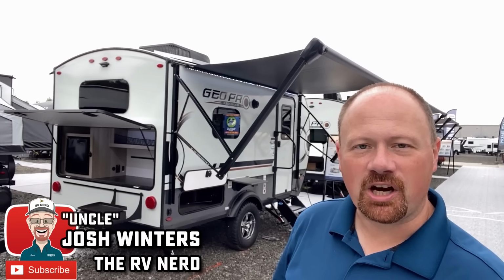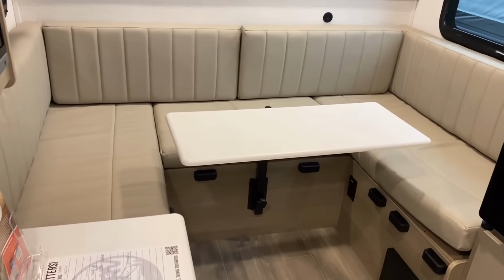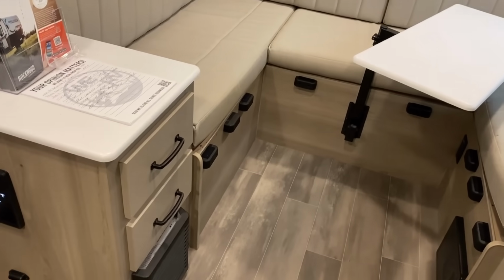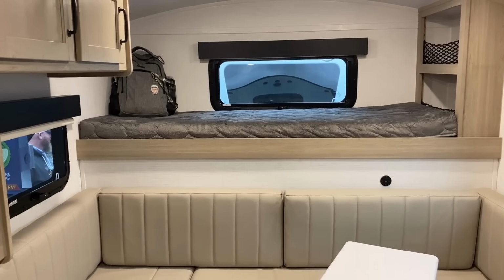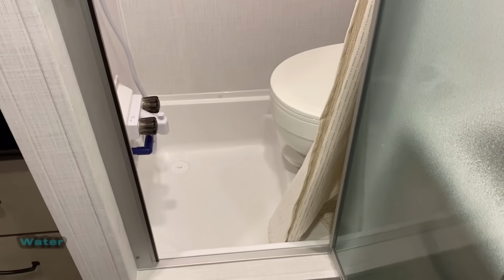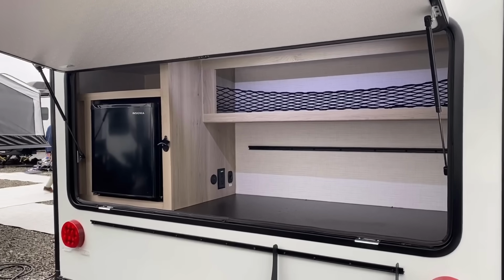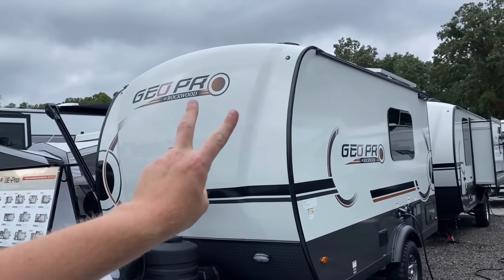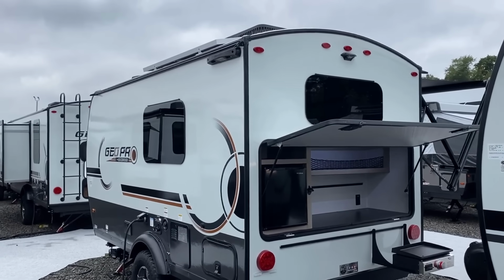NEW 16ft Light Weight Mini Camper!! 2024 Rockwood Geo Pro 15RD Travel Trailer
NEW MODEL! 2024 Forest River 15RD Mini Camping Travel Trailer by Forest River Rockwood Geo Pro & Flagstaff E-Pro

Weights & Measures:
Hitch Weigth 325 lb.
Max Weight 4,325 lb.
Empty Weight 2,883 lb.
Max Cargo 1,442 lb.
Total Length 16' 2"
Tallest Point 9' 10"
Body Width 7'0"
Axle Width 7'4"
Solar Size 200w

00:00 RV Overview
02:01 Inside
06:10 Lagun Table
06:54 Kitchen
08:15 Bath
09:33 Exterior
14:20 Subscribe Now!